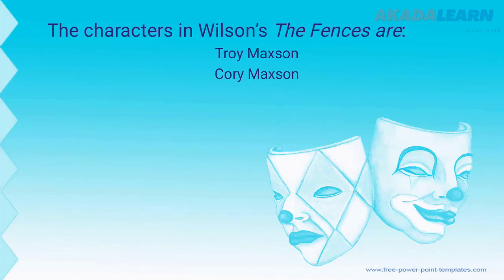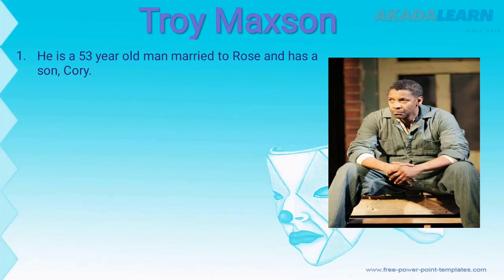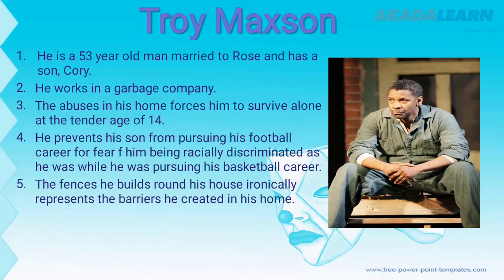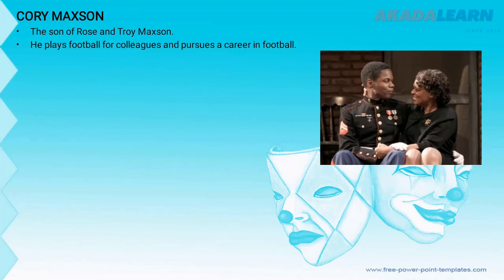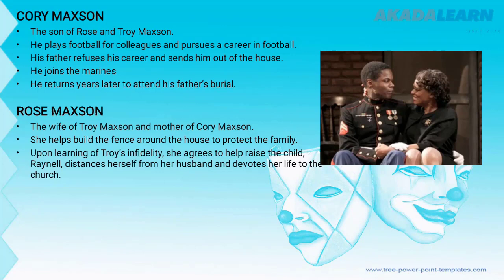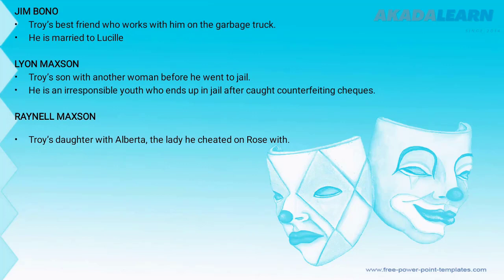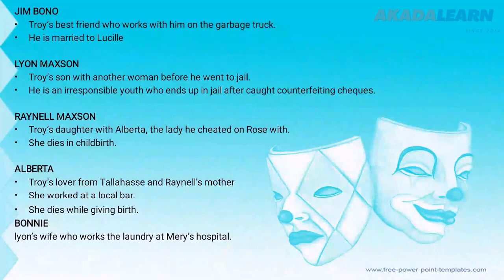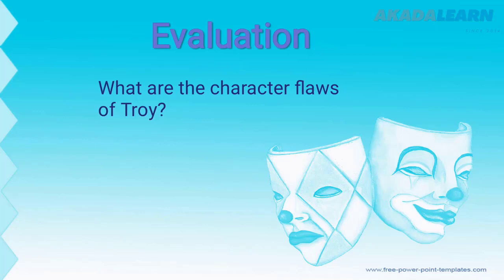06 - Literature In English | S.S.S.3 | FENCES - CHARACTER ANALYSIS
In this Literature In English video, we cover "FENCES - CHARACTER ANALYSIS" with specific highlights like the character "Troy Maxson".